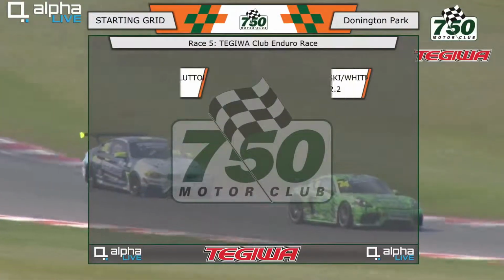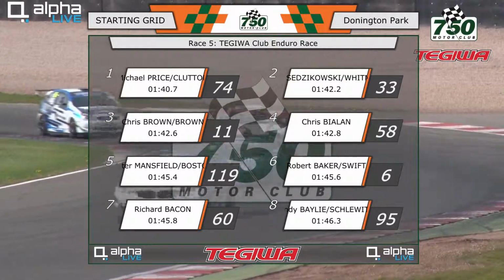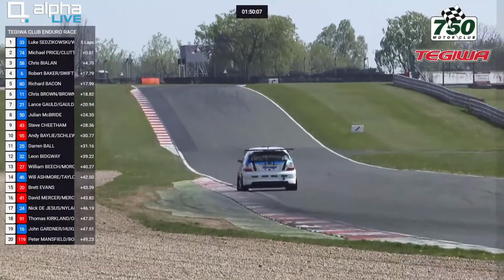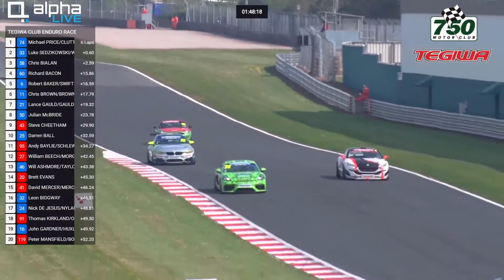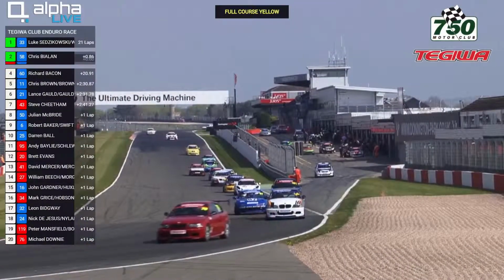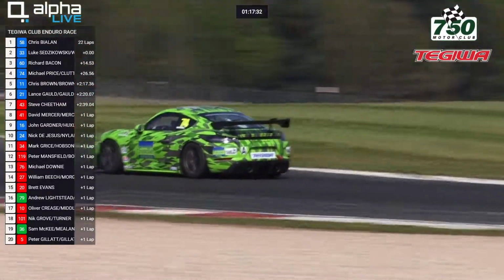Club Enduro Donington